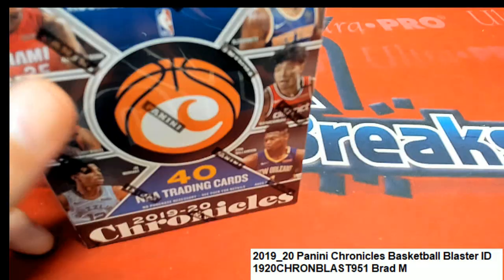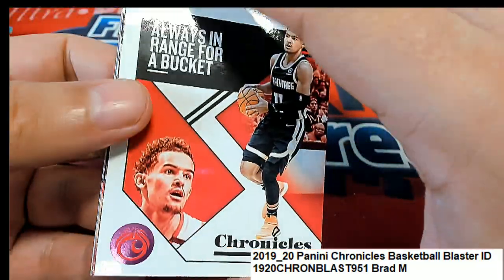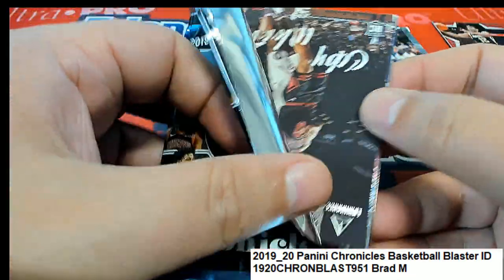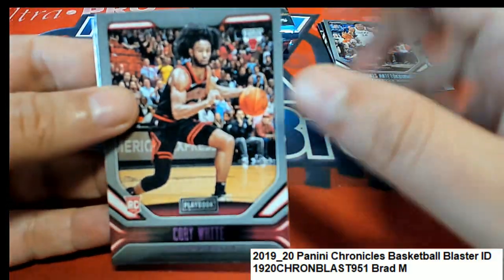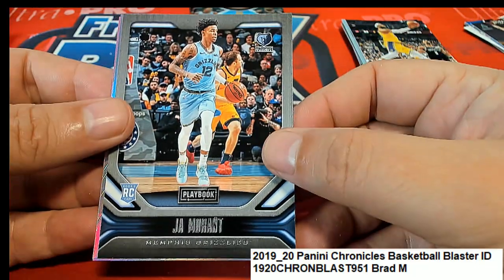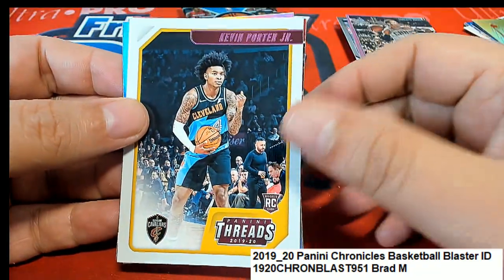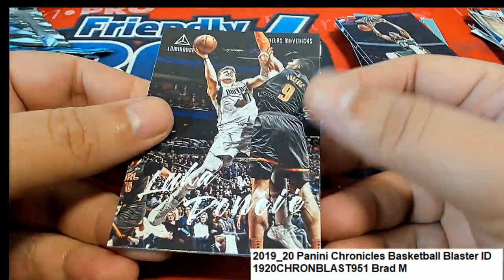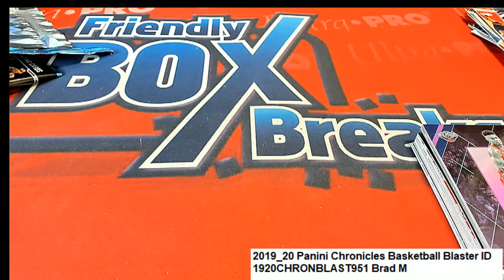2019 20 Panini Chronicles Basketball Blaster ID 1920CHRONBLAST951 Brad M